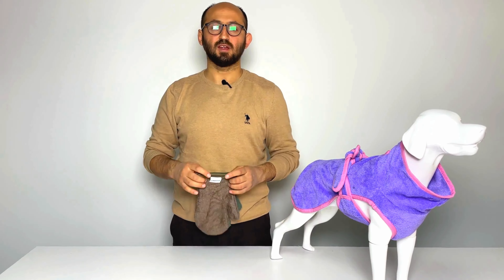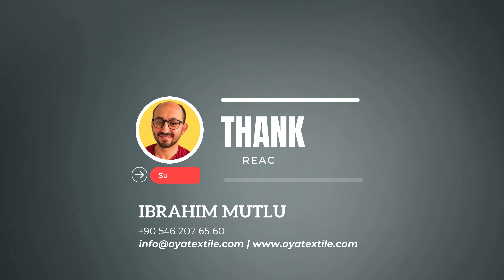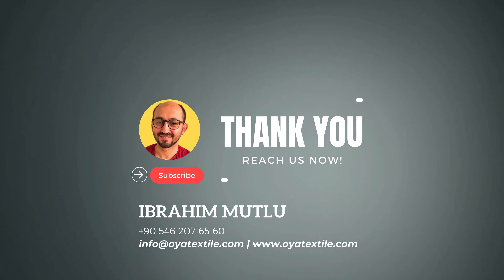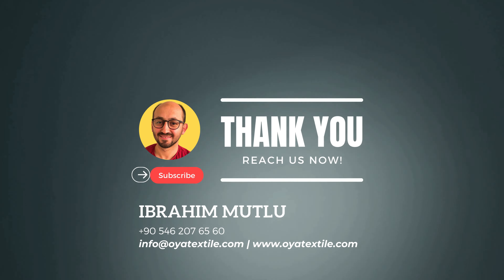BambooLux Dog Drying Mitt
Introducing the BambooLux Dog Drying Mitt: A Gentle and Efficient Grooming Solution

Join us as Mr. Ibrahim, our knowledgeable sales manager, unveils the BambooLux Dog Drying Mitt in this illuminating video presentation. Prepare to discover the pinnacle of grooming convenience and effectiveness as Mr. Ibrahim guides you through the exceptional features of this innovative grooming accessory.

In this comprehensive overview, Mr. Ibrahim showcases the unparalleled benefits of the BambooLux Dog Drying Mitt, emphasizing its unique composition made from bamboo-derived fibers. Experience firsthand how this eco-friendly material provides superior absorbency, efficiently removing moisture from your dog's coat while offering a gentle and soothing touch.

With a keen eye for detail, Mr. Ibrahim highlights the ergonomic design of the BambooLux Dog Drying Mitt, featuring a comfortable and secure fit for effortless handling. Witness how the innovative microfiber technology effortlessly lifts dirt and grime, leaving your furry friend clean and dry without any discomfort.

Join us as Mr. Ibrahim demonstrates the versatility of the BambooLux Dog Drying Mitt, suitable for dogs of all shapes and sizes. Whether you have a playful puppy or a seasoned senior, this mitt is designed to provide gentle care and efficient drying for every member of your furry family.

Elevate your dog's grooming experience with the BambooLux Dog Drying Mitt. Watch now to explore the ultimate in grooming convenience and pamper your beloved pet with the care and attention they deserve.

𝗢𝗬𝗔 𝗧𝗘𝗫𝗧𝗜𝗟𝗘

𝘊𝘶𝘴𝘵𝘰𝘮- 𝘮𝘢𝘥𝘦 𝘛𝘦𝘹𝘵𝘪𝘭𝘦 𝙈𝙖𝙣𝙪𝙛𝙖𝙘𝙩𝙪𝙧𝙚𝙧 𝘪𝘯 𝙏𝙪̈𝙧𝙠𝙞𝙮𝙚

• Pet Apparel ( Dog Drying Coat, Rain Coat)
• Baby ( Poncho, Blanket, Bath Textiles )
• Bath Towel and Bathrobe
• Hotel Textiles

𝗣𝗿𝗶𝘃𝗮𝘁𝗲 𝗟𝗮𝗯𝗲𝗹 & 𝗪𝗵𝗼𝗹𝗲𝘀𝗮𝗹𝗲